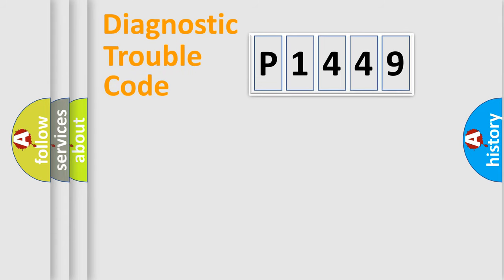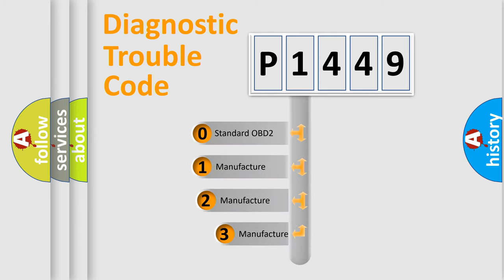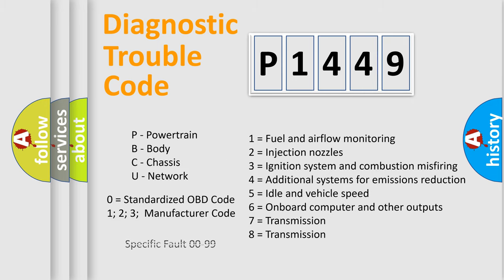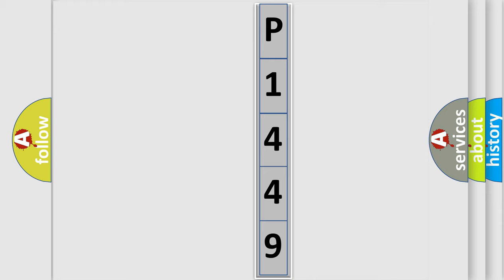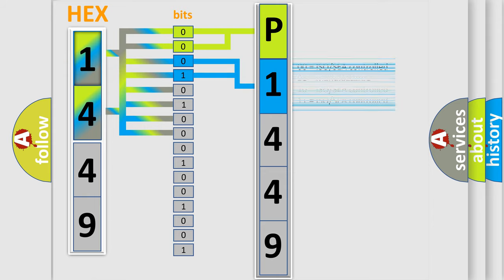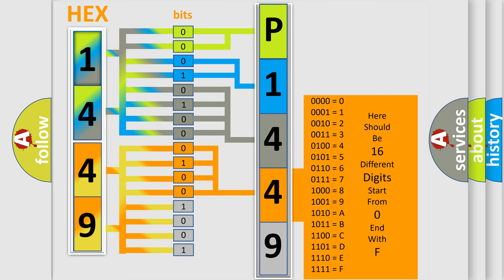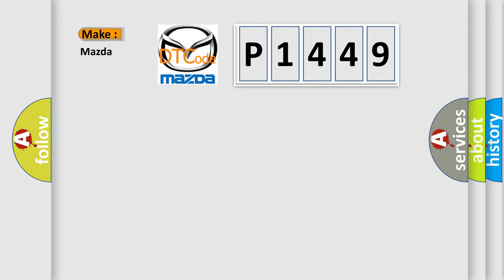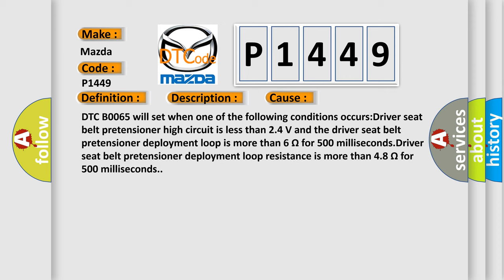DTC Mazda P1449 Short Explanation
Contents:
0:21 Basic DTC analysis according to OBD2 protocol standard.
1:48 Insight into programming
2:58 A diagnostically understandable description of the Diagnostic Trouble Code
3:05 Basic error definition

Make:
Mazda
Code:
P1449
Definition:
Driver Seat Belt Pretensioner Deployment Loop Open
Description:
Ignition voltage is between 9-16 V.
Cause:
DTC B0065 will set when one of the following conditions occurs:Driver seat belt pretensioner high circuit is less than 2.4 V and the driver seat belt pretensioner deployment loop is more than 6 Ω for 500 milliseconds.Driver seat belt pretensioner deployment loop resistance is more than 4.8 Ω for 500 milliseconds.